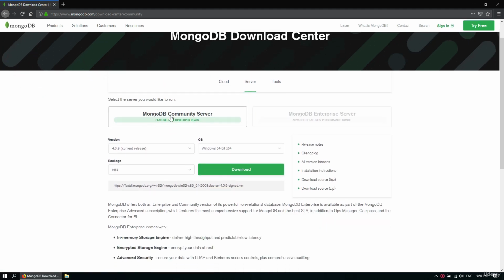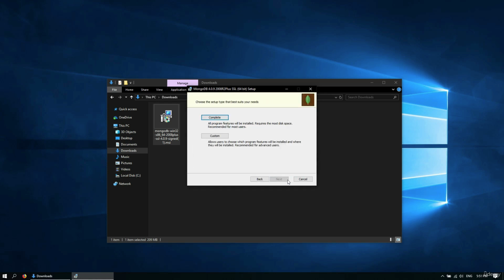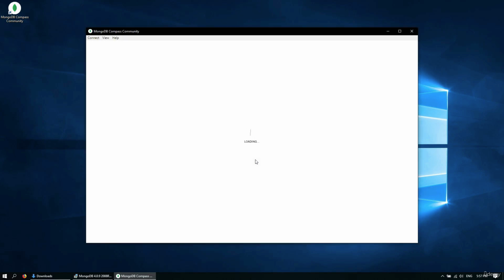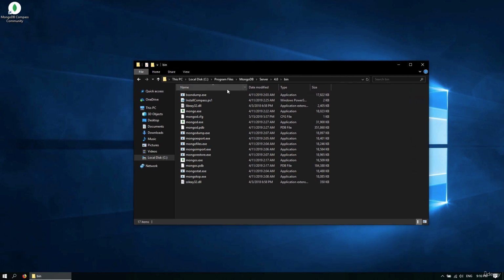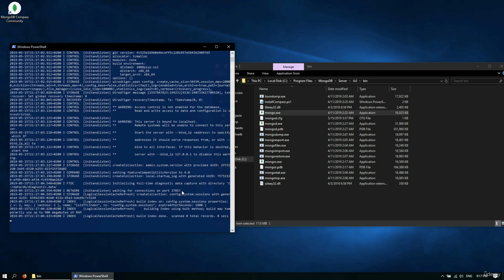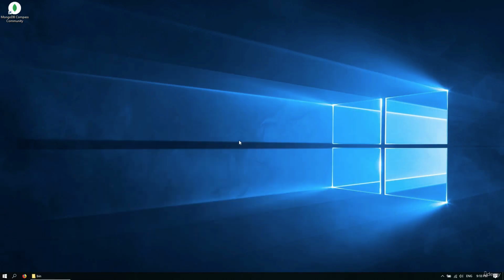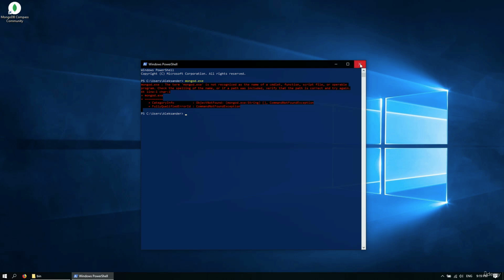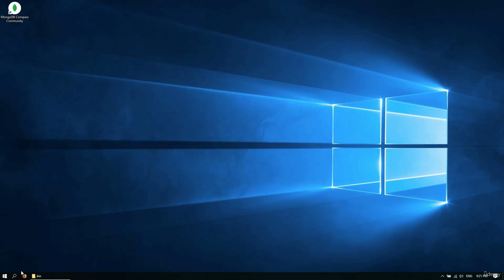71 OPTIONAL Installing MongoDB on Windows